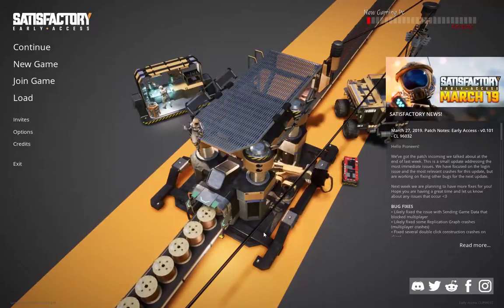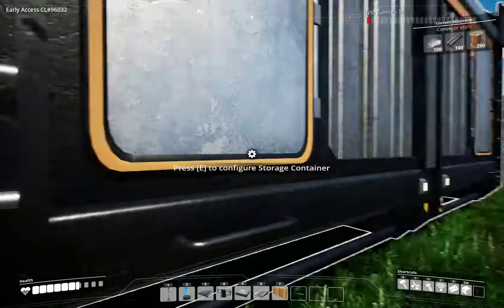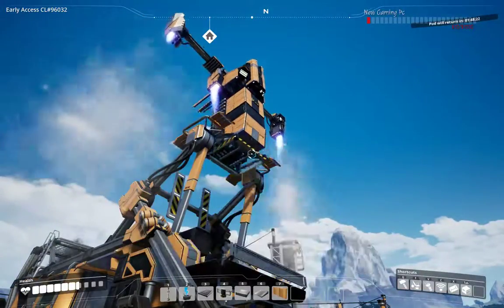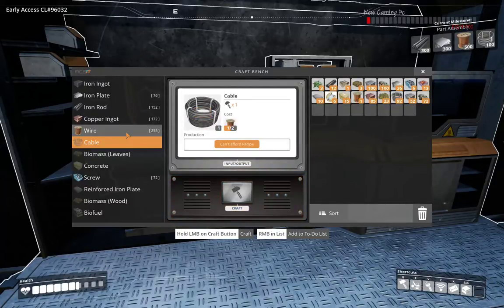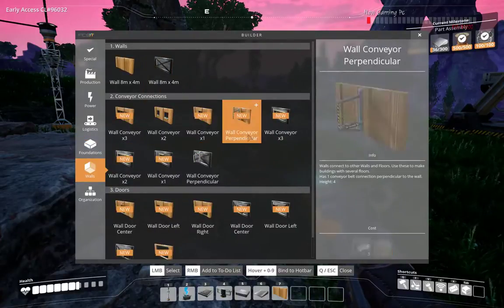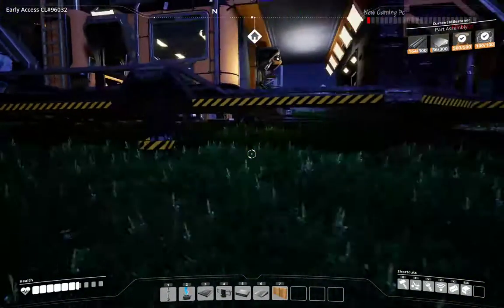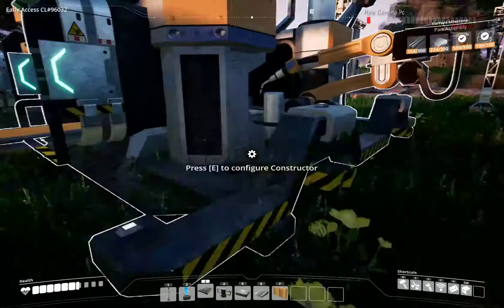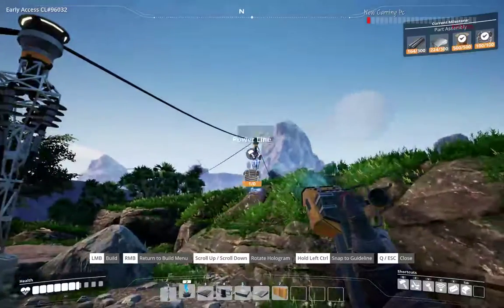[AU] Starting the Factory Of BossGaming Inc-Satisfactory Ep.2 Gameplay NEW Early Access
Come and have a chat in my Discord server

Sub Goal for tonight is 1000